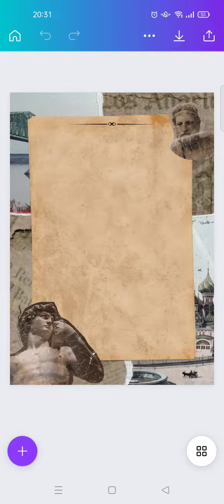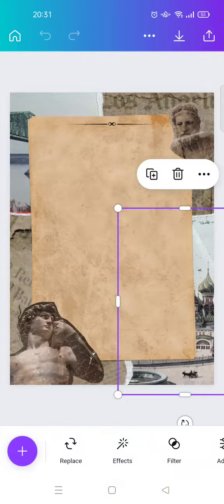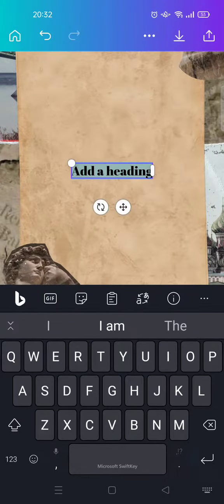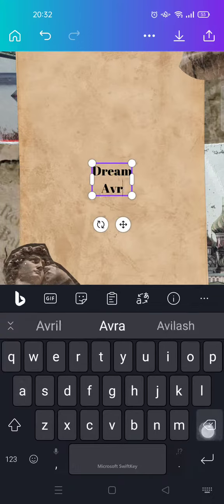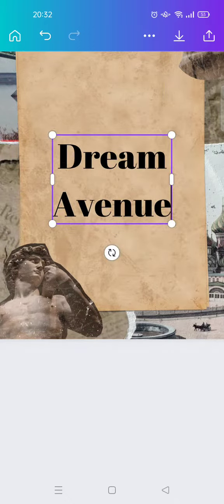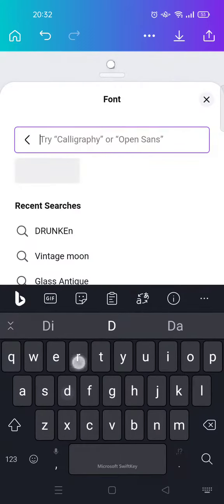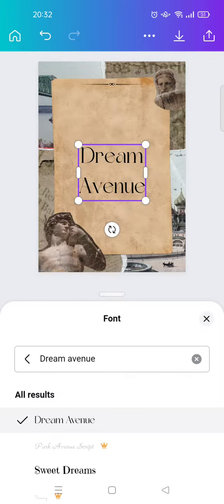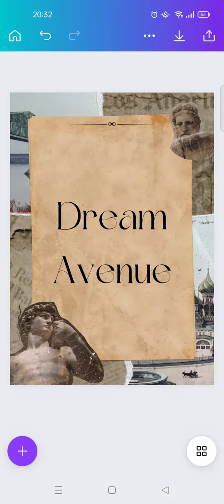Create a Vintage Designs! How to Easily Find & Use the Vintage Dream Avenue Font in Canva?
Want to add this font to your design? This is how you do it!